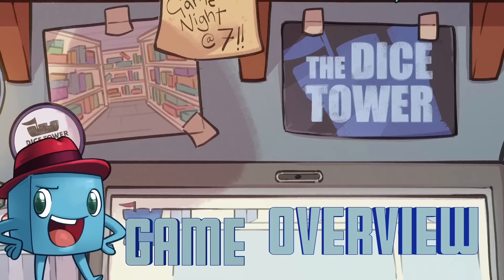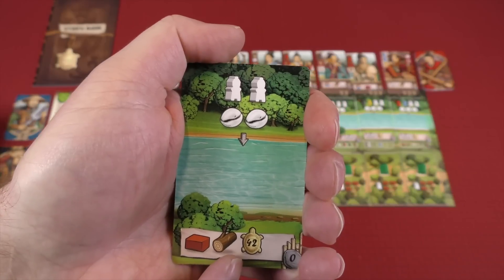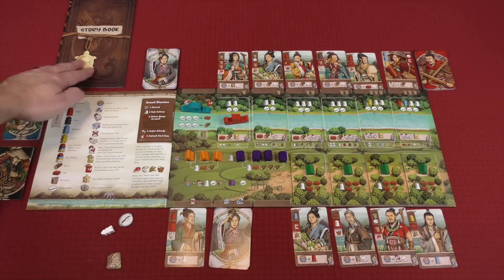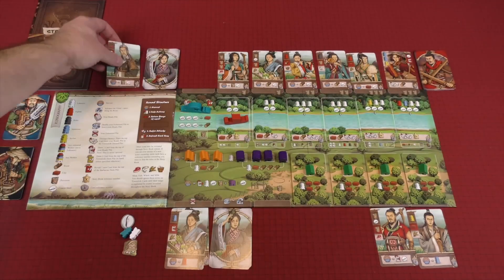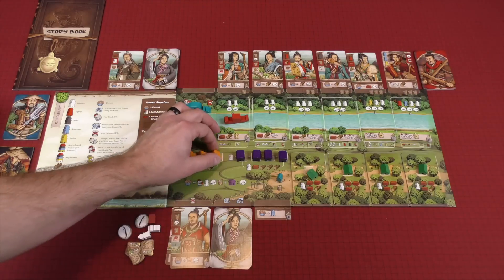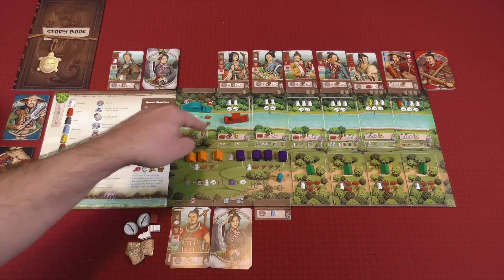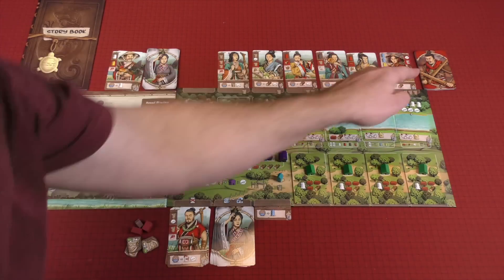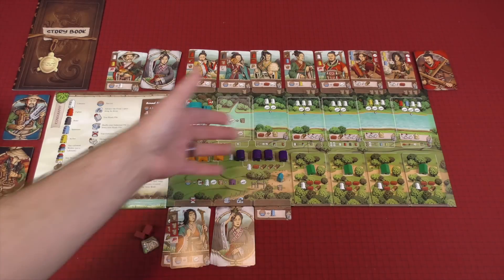Legacy of Yu Review: Yu Talkin' To Me?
Mike DiLisio takes a look at Legacy of Yu!

0:00 Intro
0:56 Overview
15:07 Final Thoughts